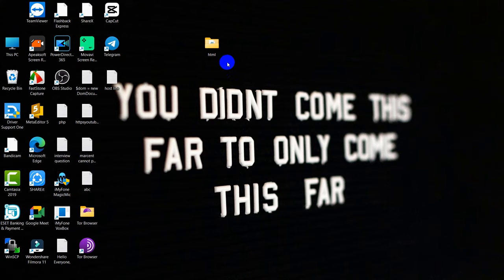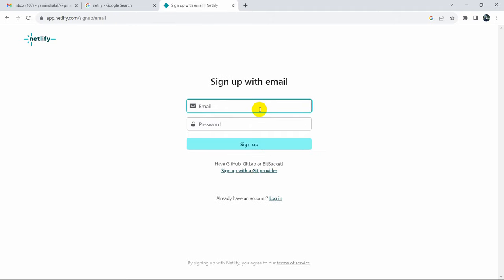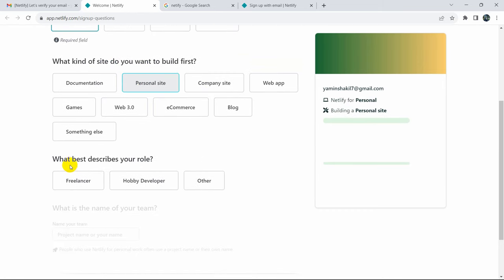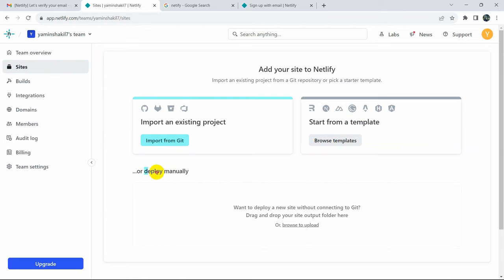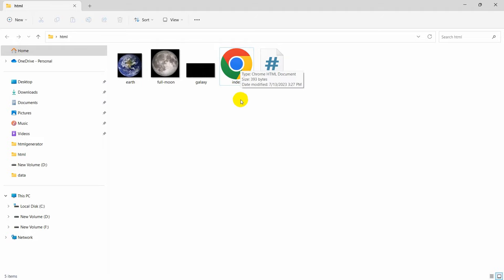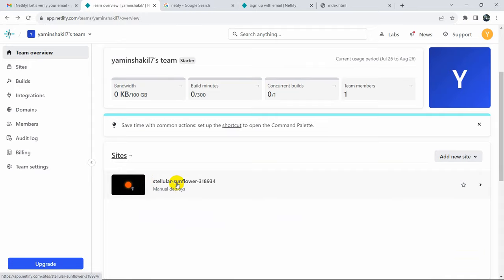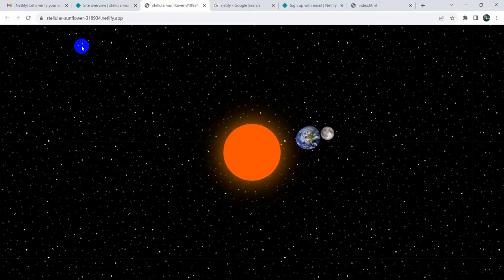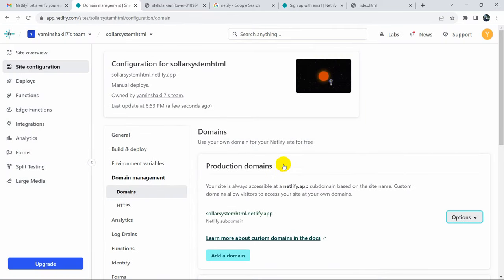How to Upload HTML Website in Internet for FREE